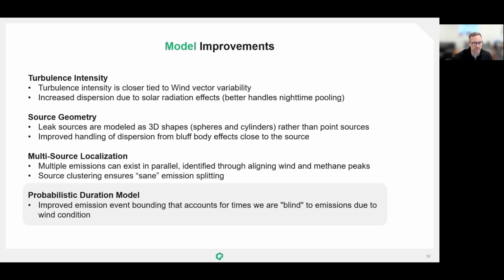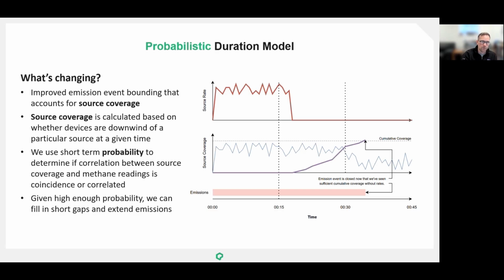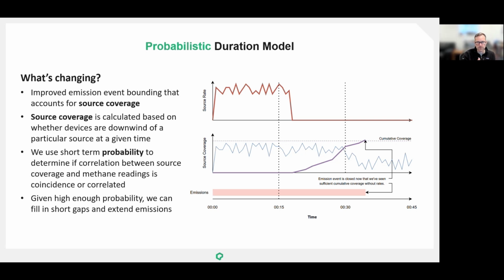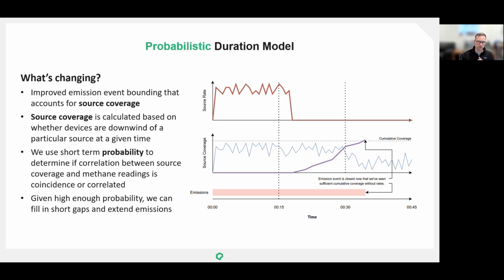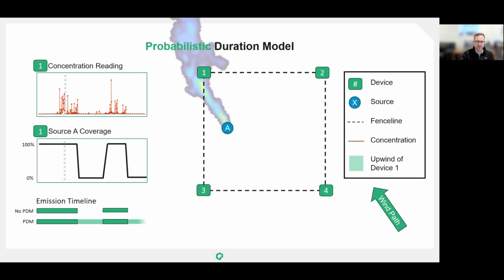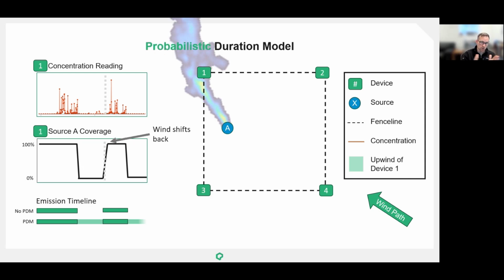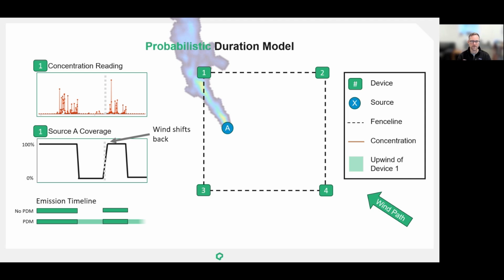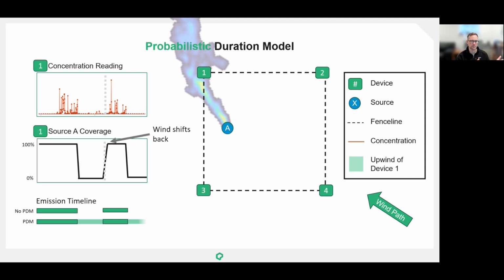Filling in the Gaps: Qube's Probabilistic Duration Model for Methane Emissions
A description of Qube's improved probabilistic duration model to characterize methane emissions when encountering short-term gaps in detection.

As part of Qube's methane monitoring improvements, we've added probabilistic duration modeling (PDM). It improves event bounding to account for times we cannot detect emissions due to wind condition.

The PDM approach starts by calculating source coverage — essentially whether a sensor is downwind of each source at every moment in time. Once we know coverage, we can examine periods when methane readings drop and evaluate whether those dips coincide with periods of reduced coverage.

Given high enough probability, we can fill in short gaps and extend emissions.

Here, Brad Roger, Director of Product at Qube Technologies, gives a clear, thoughtful explanation of the process.